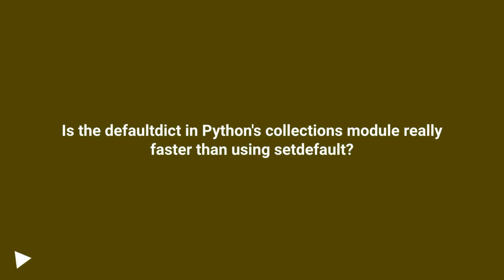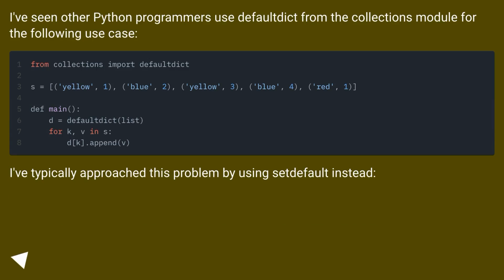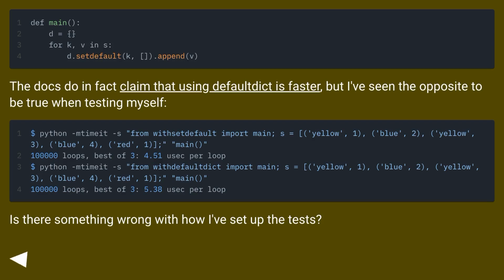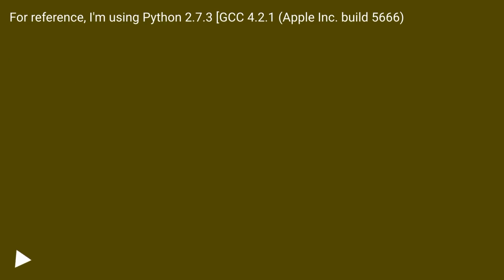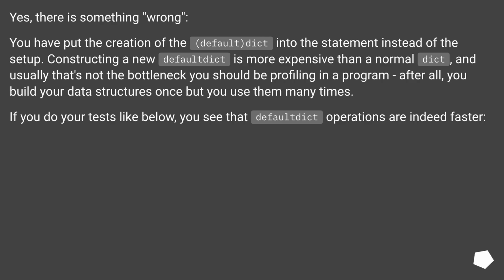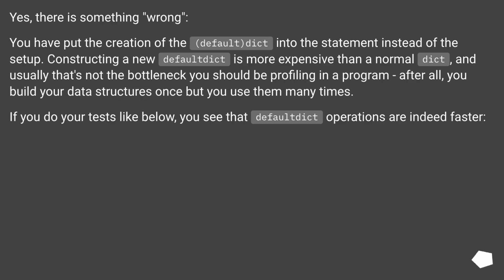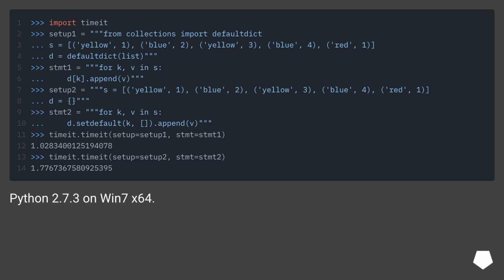Is the defaultdict in Python's collections module really faster than using setdefault?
Chapters
00:00 Question
01:13 Accepted answer (Score 25)
02:07 Thank you